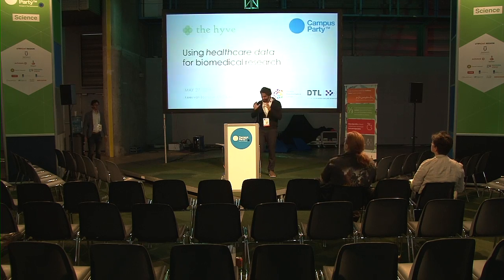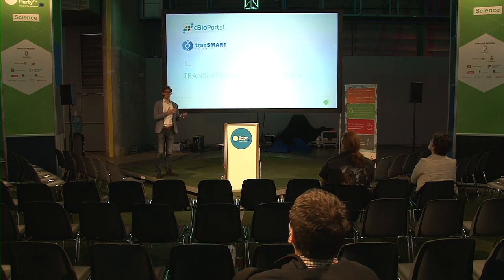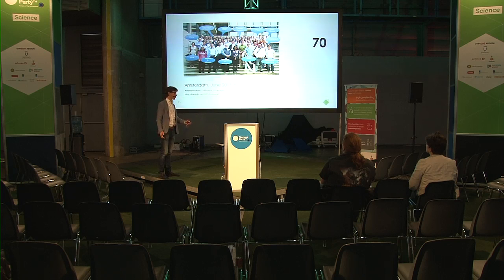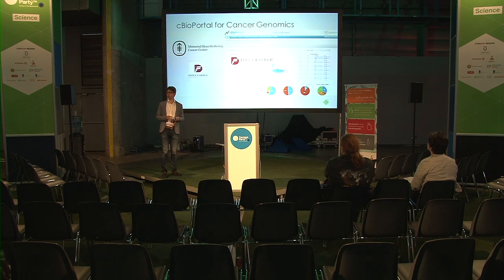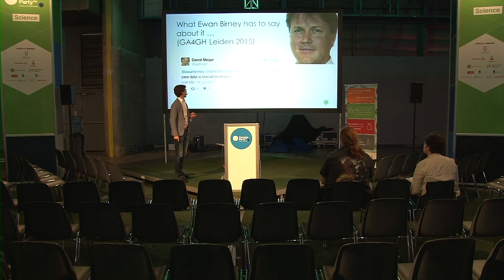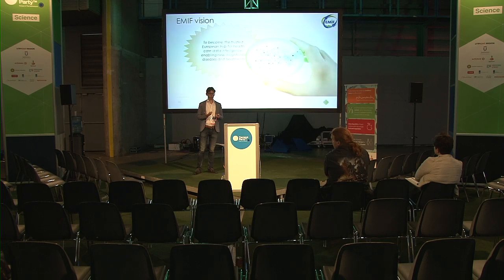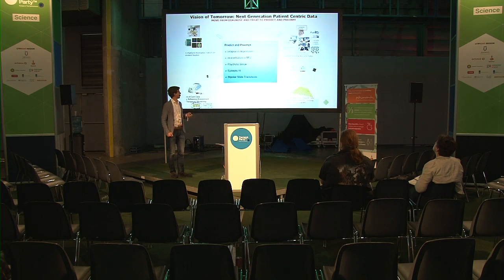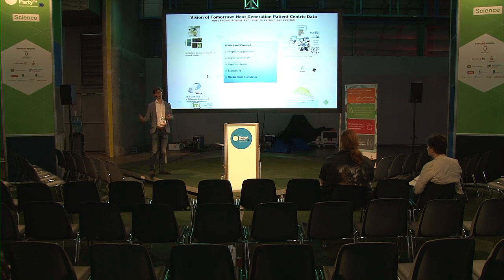CPEU4 - Science - Kees Van Bochove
Open Source in Life Science

We will give an introduction of The Hyve and explain more about Open Source. Besides that we also want to tell more about the changes in the Life Sciences. It's becoming more data driven.